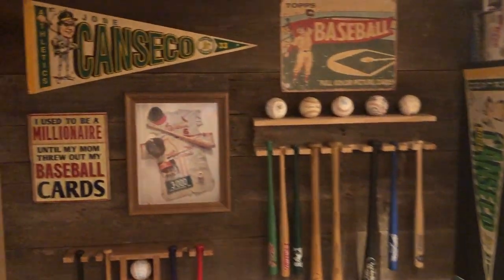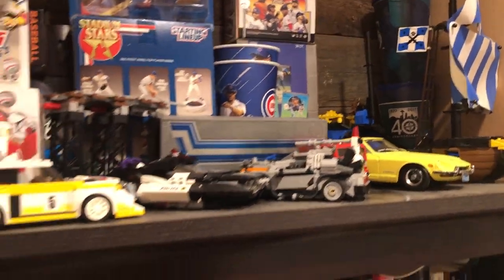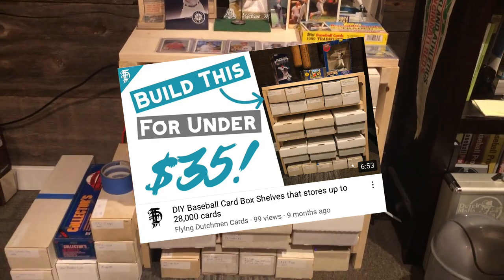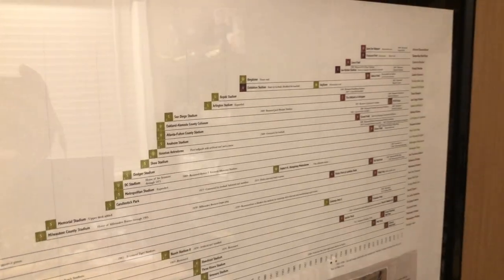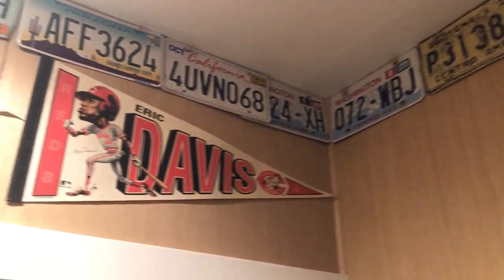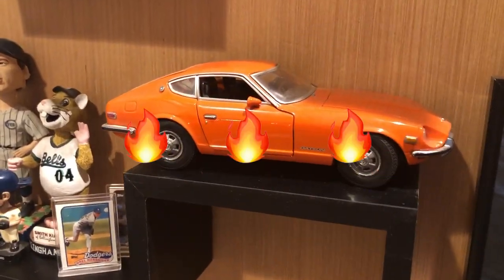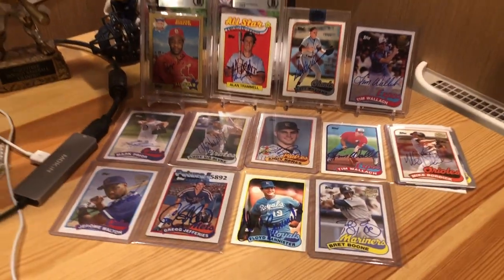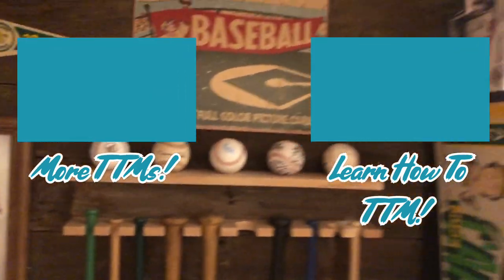Inside my TINY Baseball Card Room! ⚾64 ft.² of Awesome!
Join me on a tour of my tiny 64 square foot baseball card room! It packs quite a punch in a little space, from pennants, patches, mini-bats, balls, and memorabilia to cards and autographs. Inspired by The Ticket Leprechaun's video response contest.